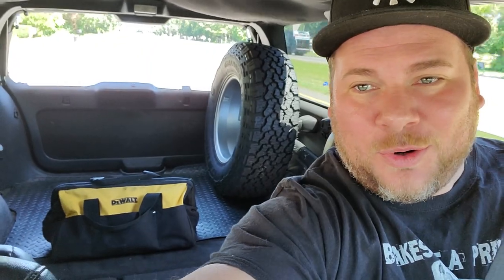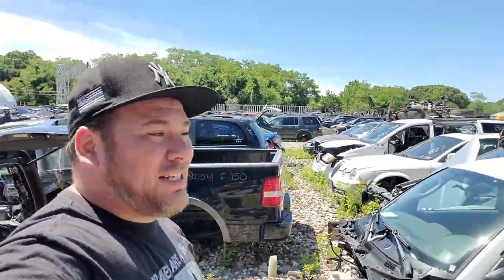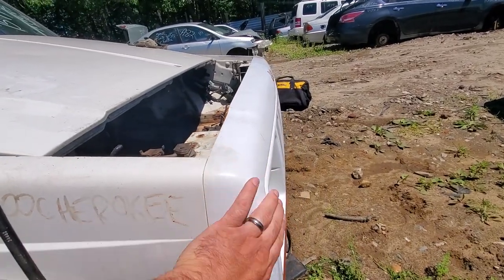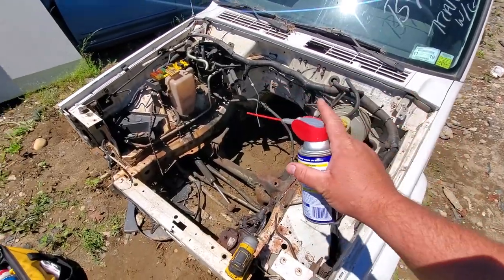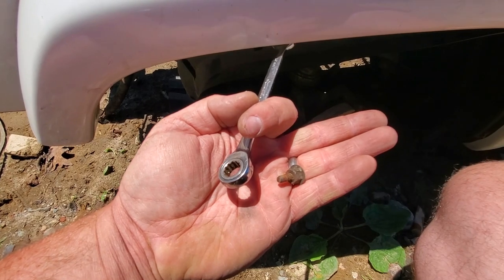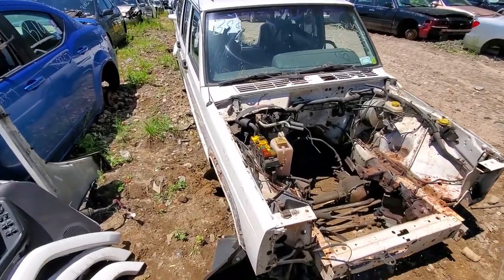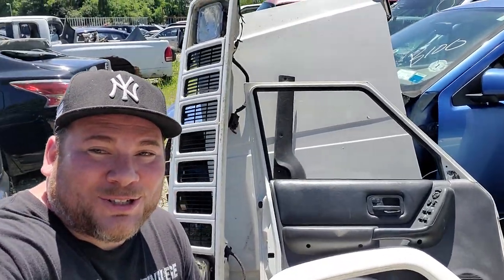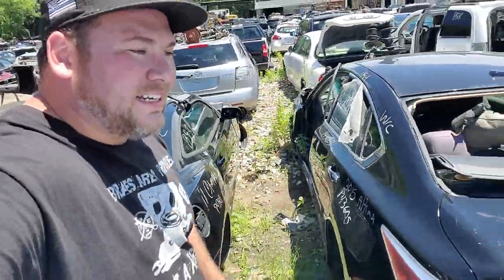JEEP XJ JUNKYARD SCORE - CHEROKEE HOOD, DOOR, FENDER and HEADER PANEL for POLICE JEEP and WRECKED J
I had an absolutely perfect day at the Junk Yard... Scored some great XJ parts for Project Police Jeep and the Wrecked J build.

Movie Clips:
Wedding Crashers - "Idiot"
Just Go With It - "Browch"